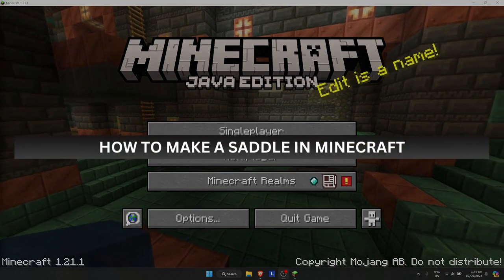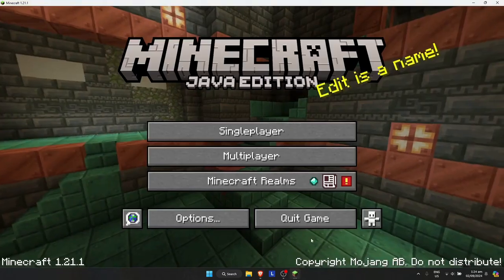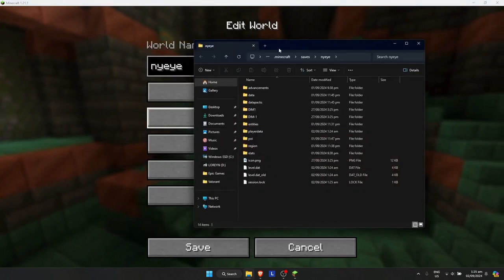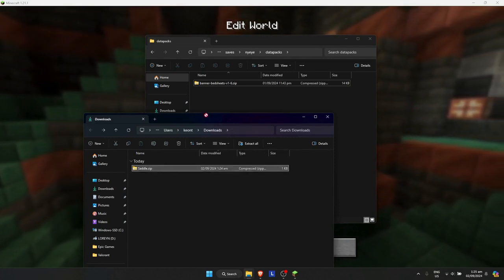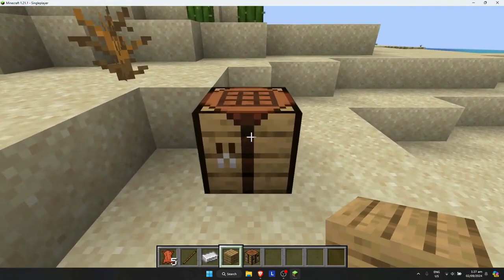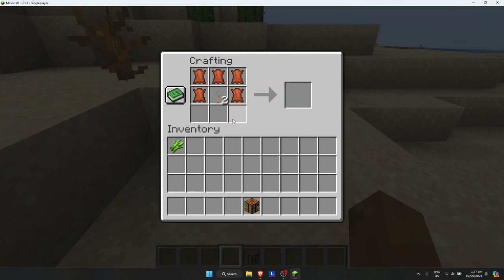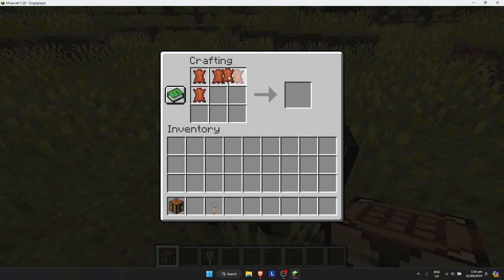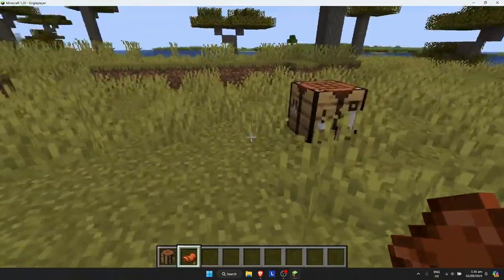How to Make a Saddle in Minecraft | Minecraft Tutorial (2025)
Looking to make a saddle in Minecraft? Unfortunately, saddles cannot be crafted in the game, but don't worry—this tutorial will guide you through the best ways to find a saddle so you can ride horses, pigs, and other mobs. I'll show you where and how to obtain a saddle in Minecraft.

In this tutorial, you'll learn:
The most common methods to find a saddle in Minecraft.
Step-by-step instructions for locating saddles in various locations, such as dungeons, temples, and villages.
Tips for increasing your chances of finding a saddle through fishing, trading, or exploring.

Get ready to ride—follow these steps to find a saddle in Minecraft and start exploring your world on horseback!